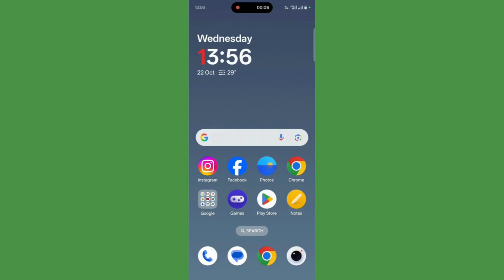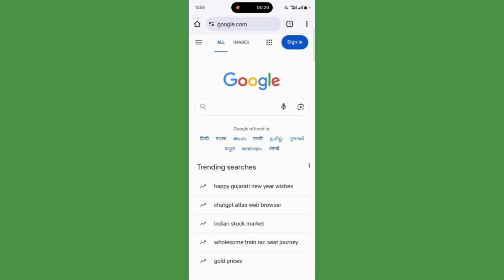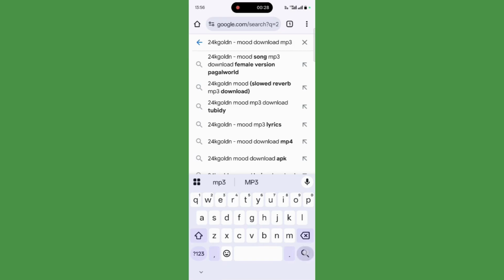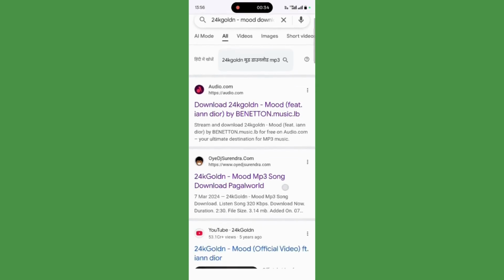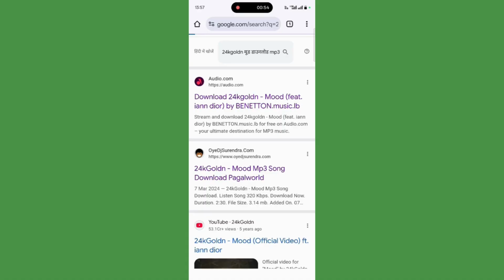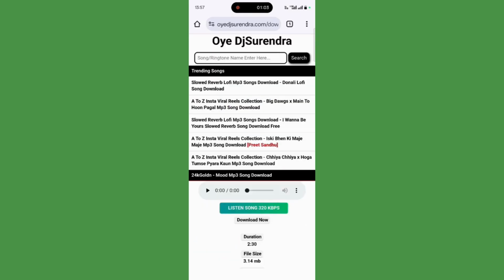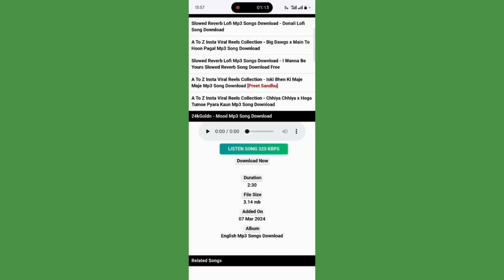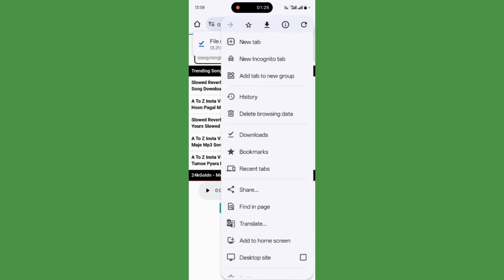Download Music on Android (Offline Listening via Apps & Stores | SAFE 2025 Guide)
Want to download your favorite songs and albums to listen offline on your Android phone, saving mobile data and enjoying music anywhere? 🎶 Great! But it's crucial to do it legally and safely. In this essential 2025 guide, we will show you the BEST and legitimate ways to download music from the web directly to your Android device, supporting artists and avoiding risky websites.

This tutorial is perfect for anyone looking for safe and reliable methods to build their offline music library. Forget searching for shady "free MP3 download" sites or YouTube converters – those are often illegal, poor quality, and can infect your phone with viruses! 🚫 We will focus only on the official and safe options:

Method 1: Music Streaming Services with Offline Downloads (Most Popular) This is the easiest and most common way to listen offline legally. Apps like Spotify, YouTube Music, Apple Music, JioSaavn, Gaana, Wynk Music, etc., offer Premium subscriptions. We'll show you:

How to find the download icon (↓) next to songs, albums, or playlists within the app. ✅

How to access your downloaded music library for offline playback within that specific app.

Benefit: Huge libraries, high quality, supports artists, easy to manage.

Method 2: Buying Digital Music from Online Stores You can purchase and own MP3 files legally. We'll mention options like:

Amazon Music Store: Buy individual songs or albums (separate from the Prime streaming). Downloaded MP3 files can be played in any music player app. 🛒

Bandcamp: Great for supporting independent artists directly. Many offer high-quality downloads (MP3, FLAC) after purchase. 👍

iTunes Store (via Computer): Buy music on iTunes, download the files (usually M4A), and then transfer them to your Android phone via USB.

Bandcamp: Some artists offer free downloads.

Free Music Archive / Pixabay Music: Great sources for legally free-to-download tracks, often used for background music.

⚠️ CRITICAL WARNING: Avoid Illegal Download Methods! ⚠️

NEVER use websites found by searching "free MP3 download [song name]." These are almost always illegal and filled with dangerous ads, pop-ups, and malware that can steal your data or harm your phone. 💀

AVOID YouTube-to-MP3 converter websites or apps. These sites are also notorious for malware. 🚫

STAY AWAY from torrent sites for copyrighted music.

Using legal methods ensures you get high-quality audio, supports the artists who create the music you love, and keeps your Android device safe from viruses and malware. Choose wisely and enjoy your music safely! ✅

3. Hashtags